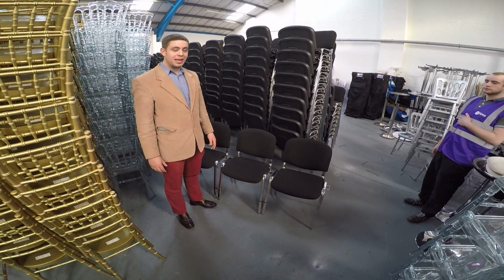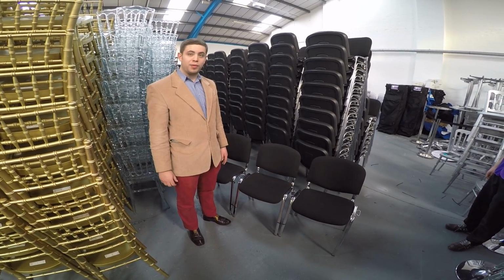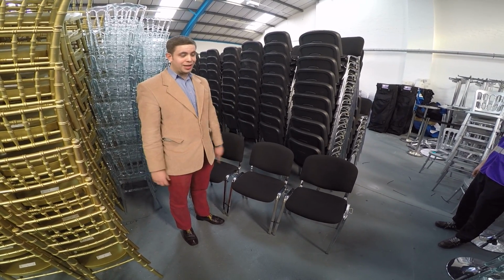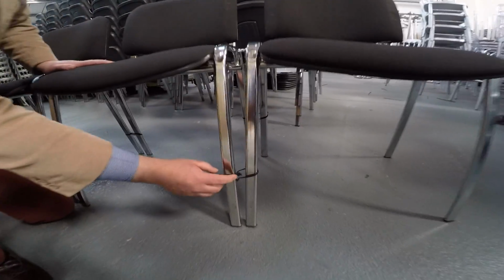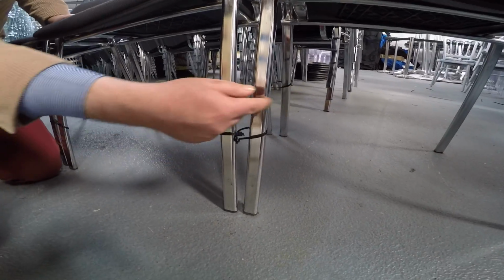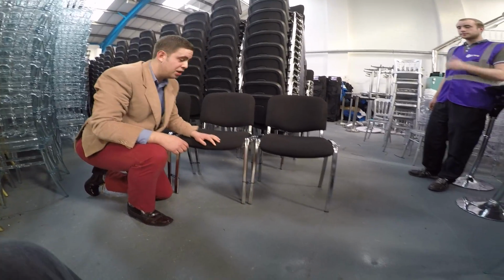Yahire Linking Chair Solution